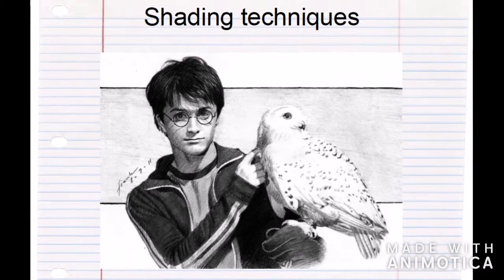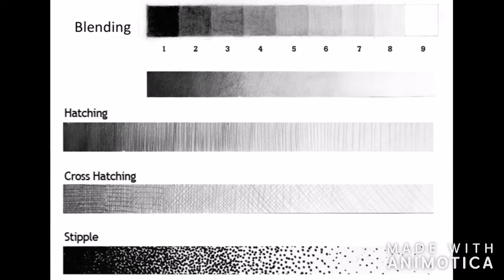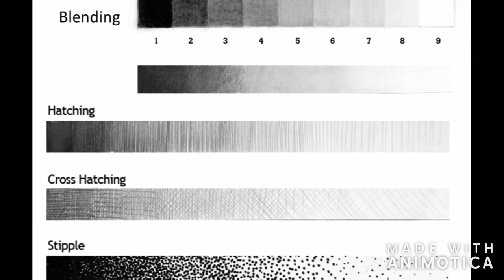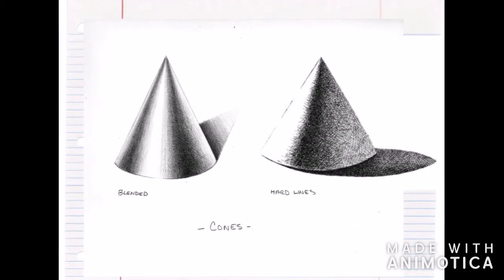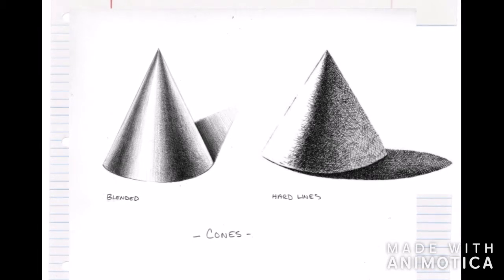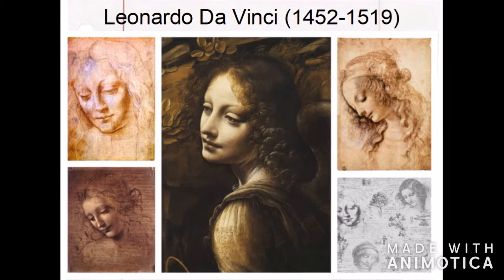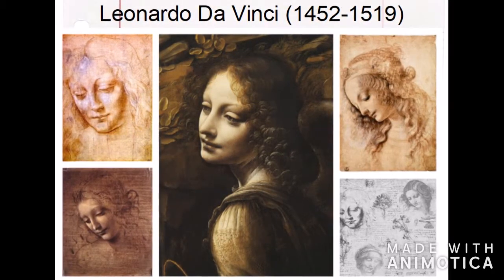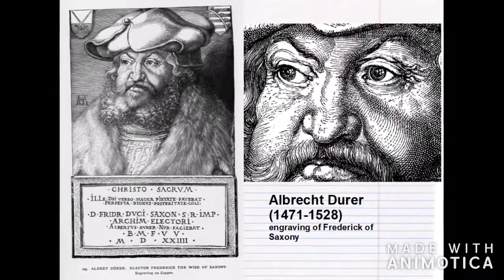Geometric forms for sketching and shading techniques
This is a very short and brief introduction of the use of geometric shapes in nature to help you sketching, and a brief explanation of shading techniques to create the illusion of volume.